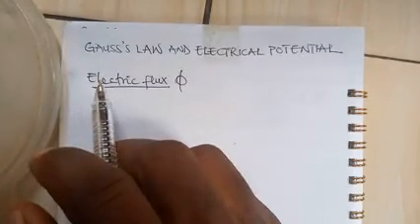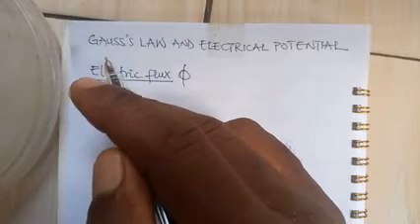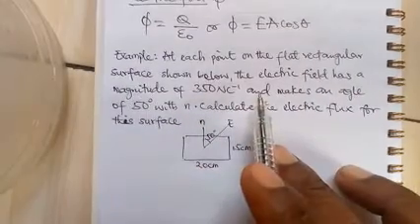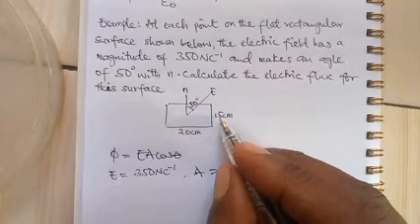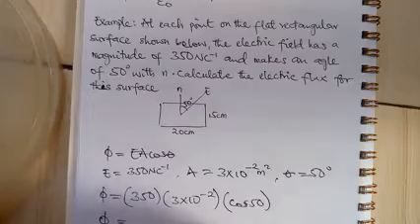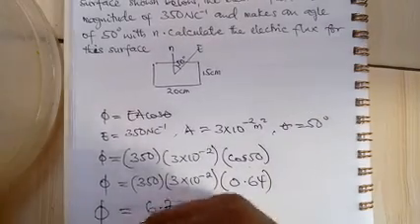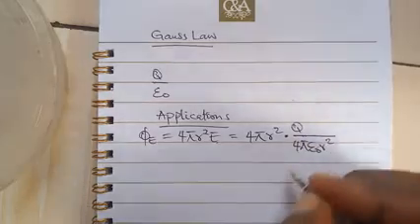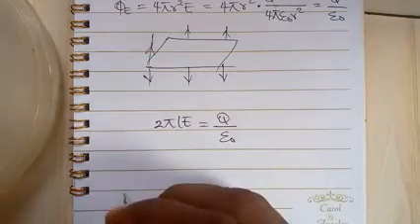Gauss Law And Electrical Potential Phy 102